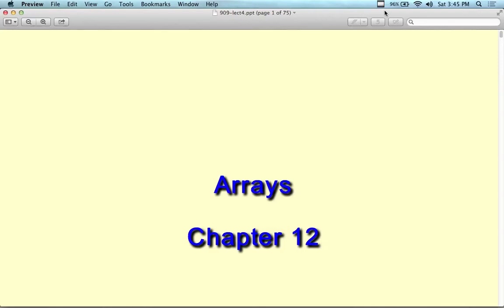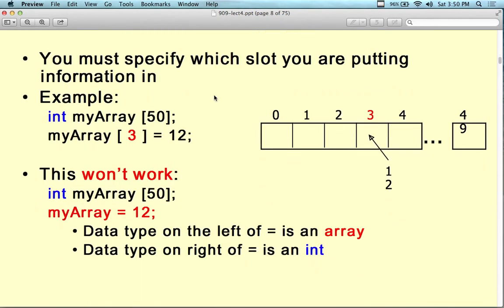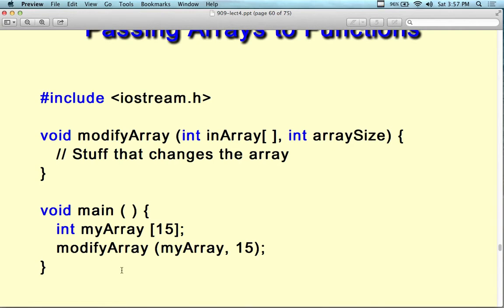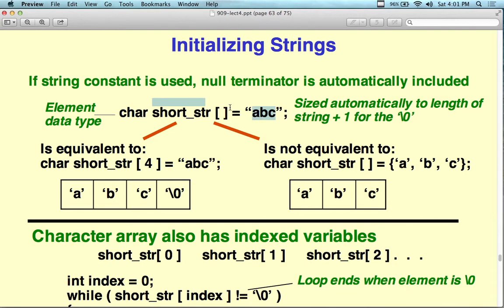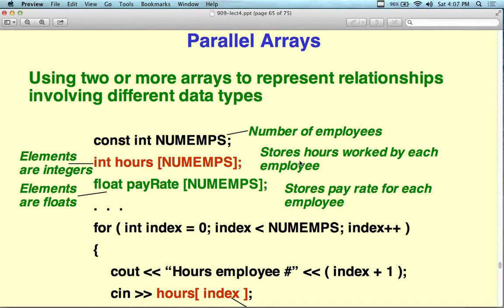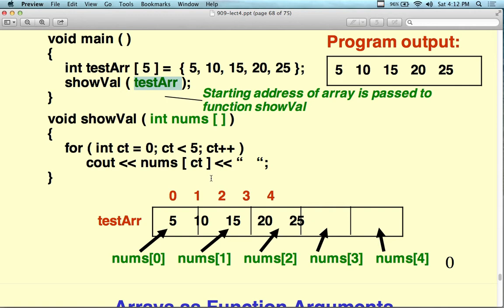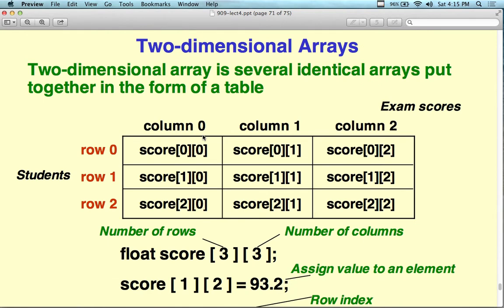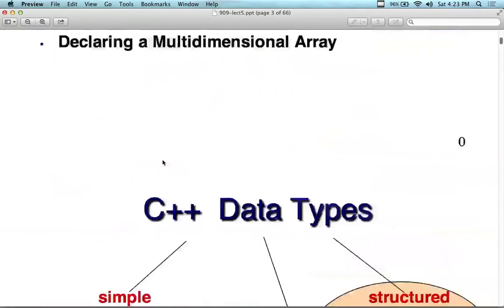Object-Oriented Programming in C++ - Lecture 12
This lecture covers the concept of arrays. Single and multiple dimension arrays are explained. Arrays of struct and objects are also shown. Any data type can be used as an array.